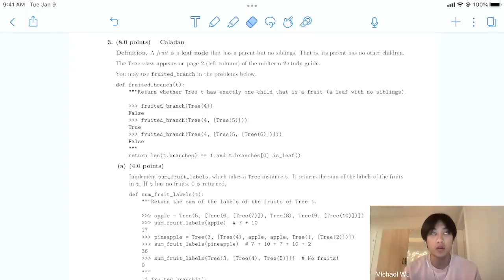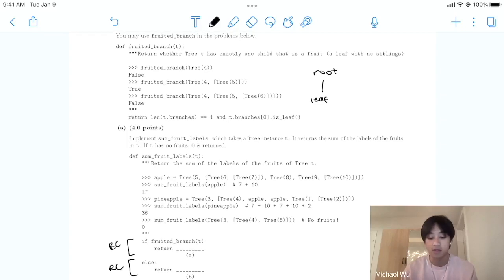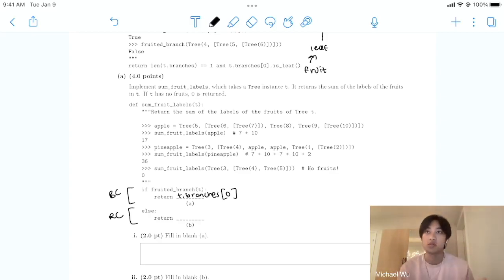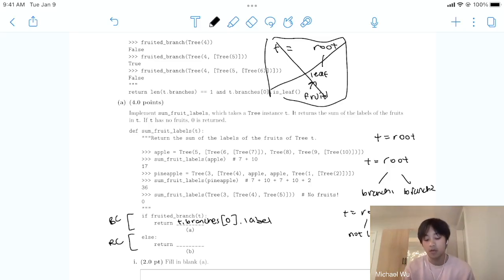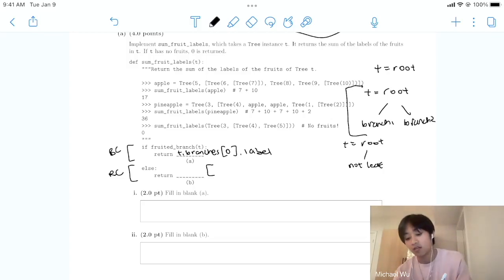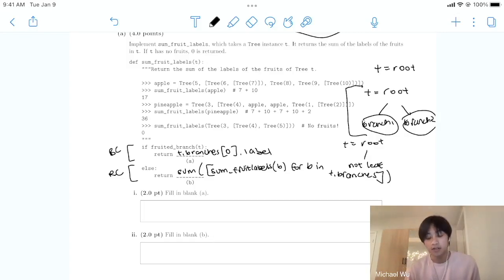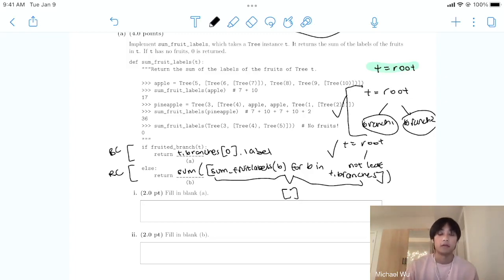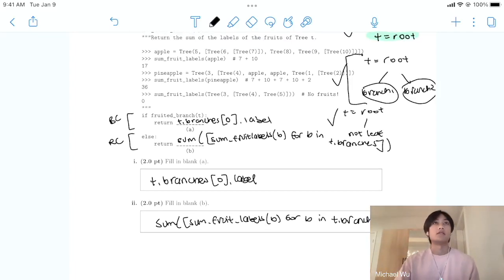CS 61A Fall 2021 Final Question 3a